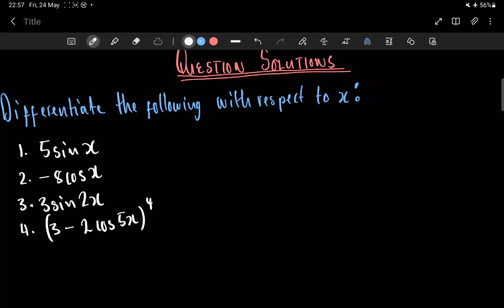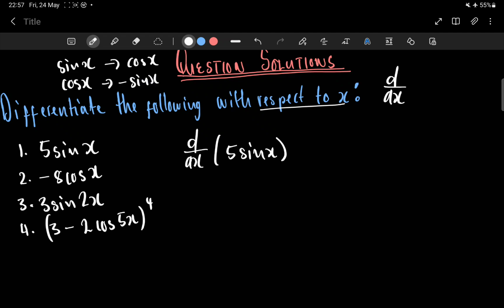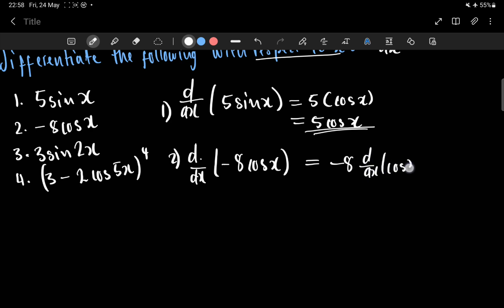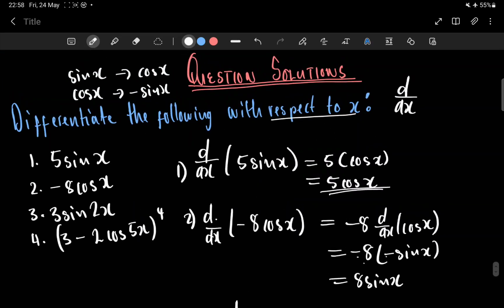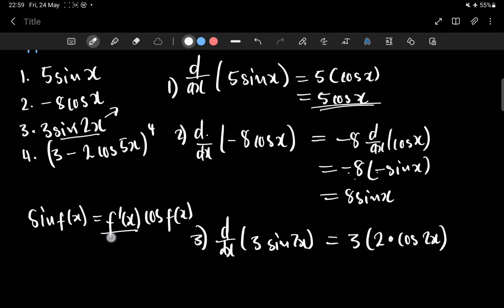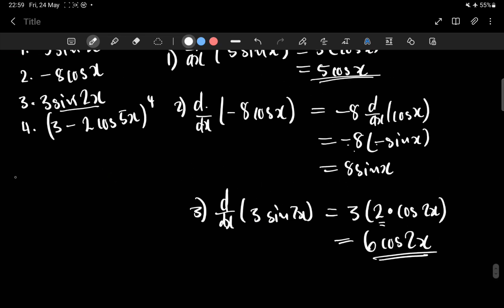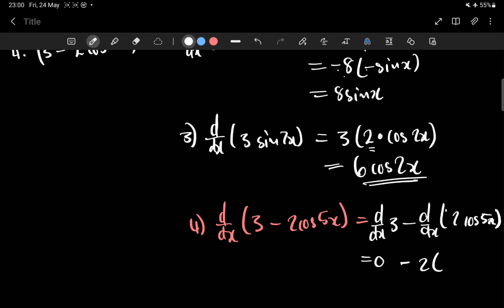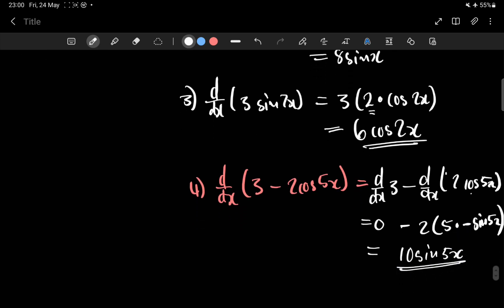3.4.1 Worked Examples - Derivatives Of Trig & Inverse Trig Functions